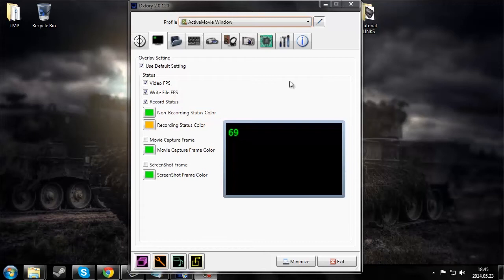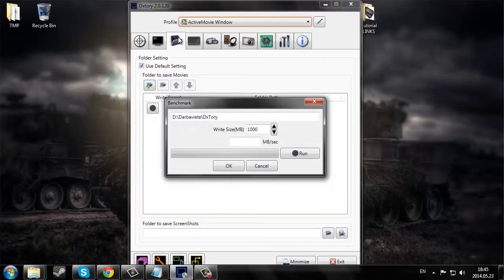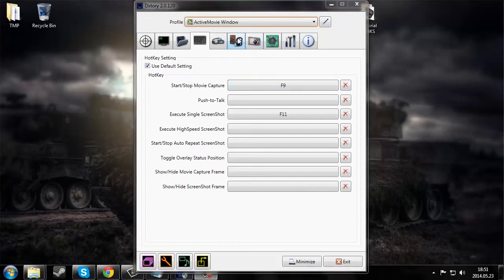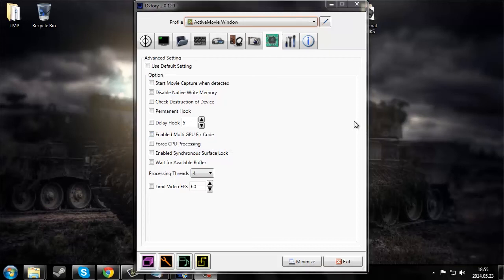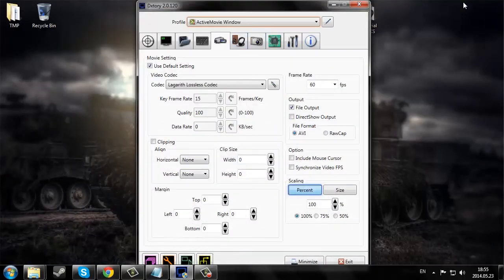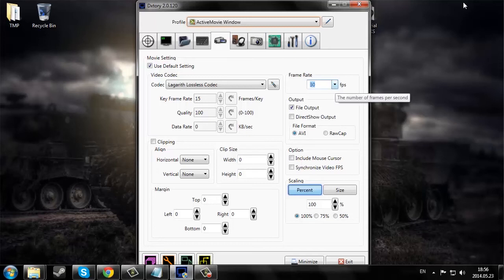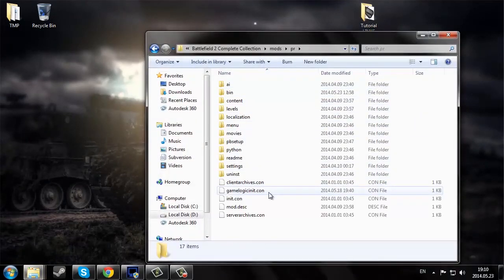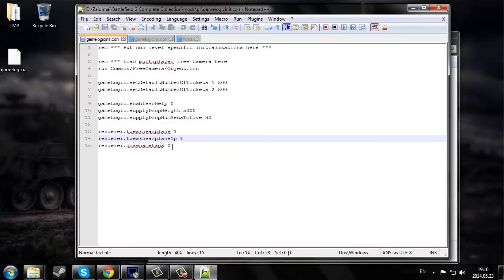PRMT #1: Basic setup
PRMT is a PR machinima tutorial series written by me - Lordas.